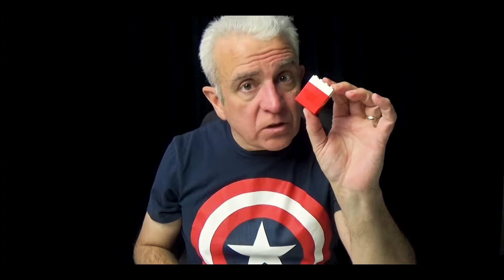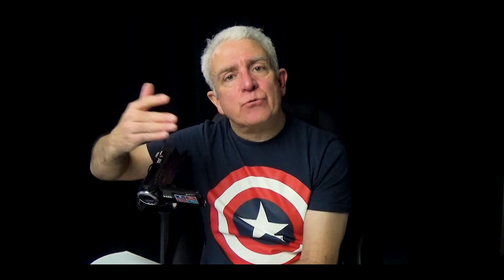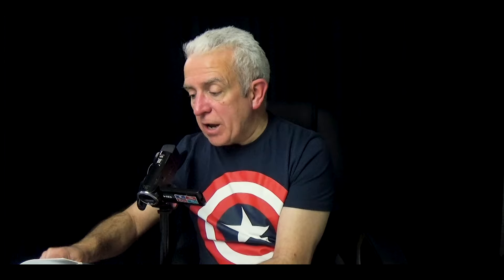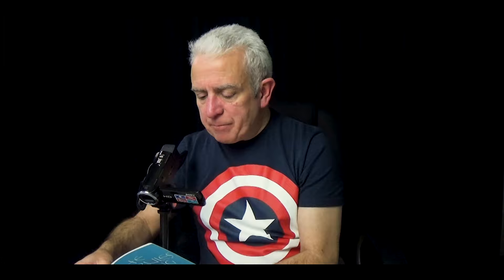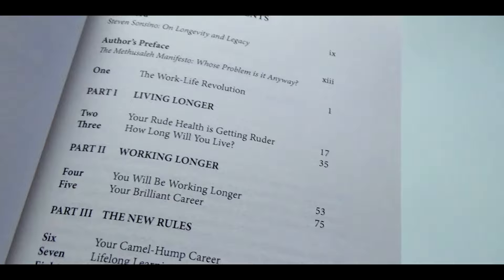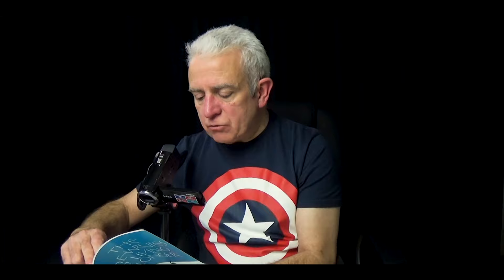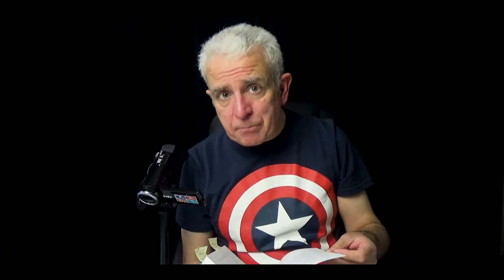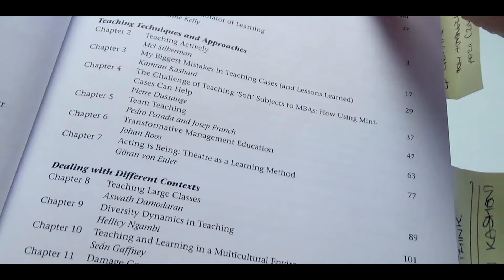How to make writing your book EASY (template)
To make writing your book really easy, chunk it up. Give it a clear structure. Then just follow the chunks in sequence and you could get your book done in 12 weeks.

You can learn what drives bestselling authors from writers like super coach Marshall Goldsmith, Professor Lynda Gratton at London Business School and Karen Dillon, the former editor of Harvard Business Review. They're all interviewed in our flagship hardback, 'You Should Write a Book'